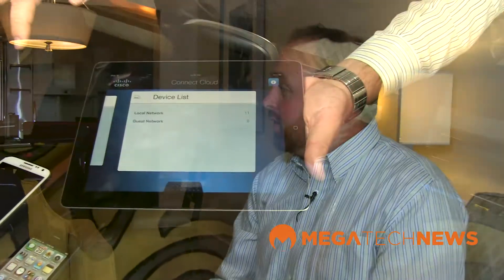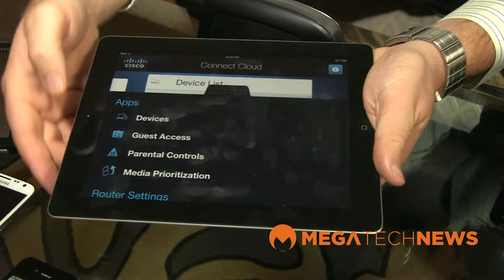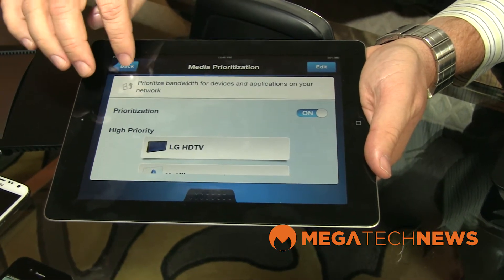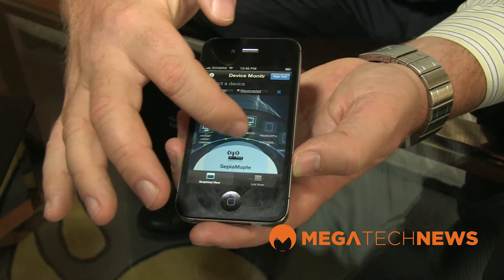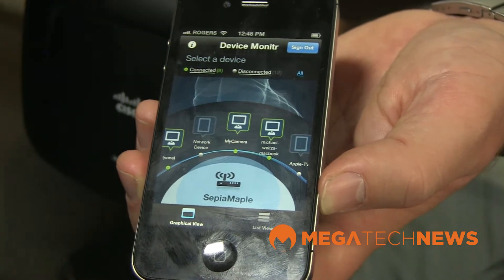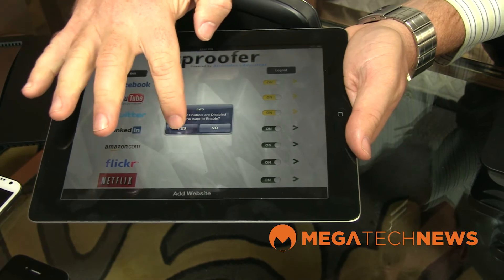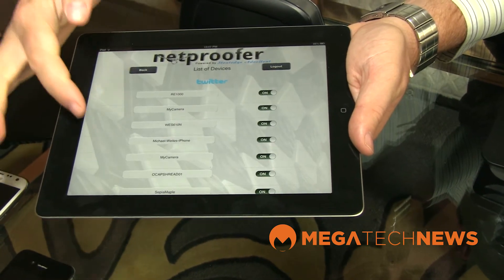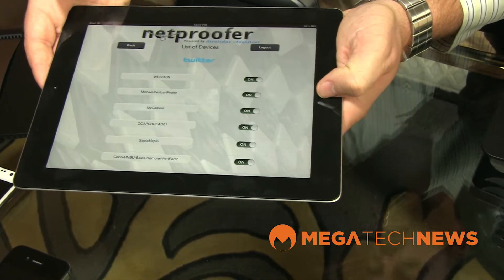[HD] MEGATechNews Talks to Linksys About EA6500 Smart WiFi Router Plus Connect Cloud Apps and More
- MEGATechNews' Michael Kwan interviews Mathieu Whelan from Linksys about their new AC Smart WiFi router the EA6500. It's capable of speeds of up to 1300Mbps on a WiFi network but that's not all! The EA6500 is compatible with the Cisco Connect Cloud service that allows you to take control of your router when you're not there but also allows new apps to be developed for iOS and Android that increases your control of the network. Even when you're away from home.